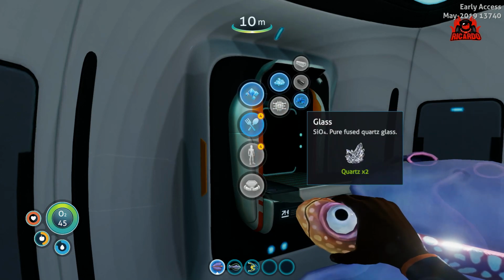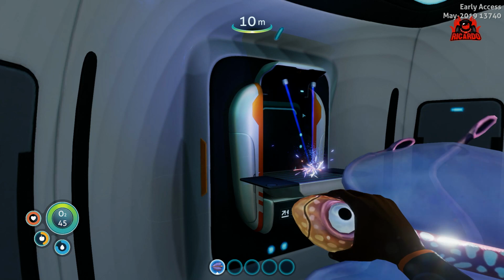Subnautica Below Zero Pod Found, Now What?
Subnautica Below Zero Get to the Pod and Basic survival
Welcome back to Subnautica Below Zero! Time to get to the temporary pod and start the survival grind. Let's play Subnautica Below Zero!

Wanna Chat?

subnautica belowzero subnauticabelowzero subnautica below zero review subnautica below zero trailer dlc gameplay

Translated titles:
Subnautica Below Zero Llega al Pod y supervivencia básica

Subnautica Below Zero Kommen Sie zum Pod und Basic Survival

Subnautica Below Zero Aller au pod et à la survie de base

Subnautica Below Zero Chegar ao Pod e Sobrevivência Básica

Subnautica Below Zero फली और बुनियादी जीवन रक्षा के

Subnautica Below Zero تحصل على Pod and Basic Survival

Subnautica Below Zero Отиди до под и Основното оцеляване

Subnautica Below Zero进入Pod和基本生存

Subnautica Below Zero進入Pod和基本生存

Subnautica Below Zero 포드 (Pod)와 기본 생존 (Basic Survival)